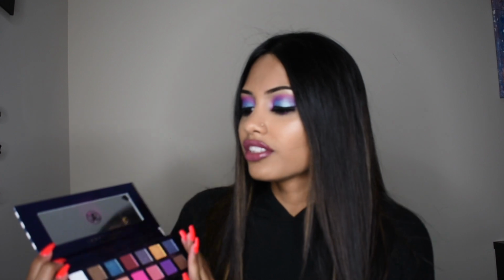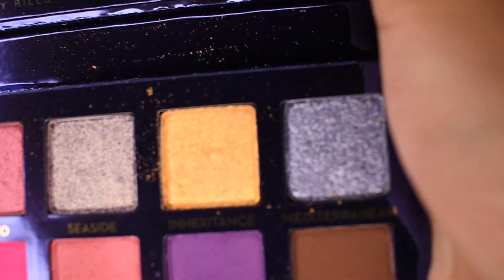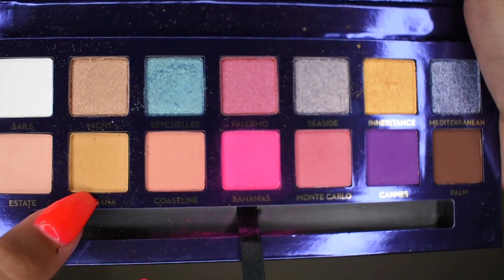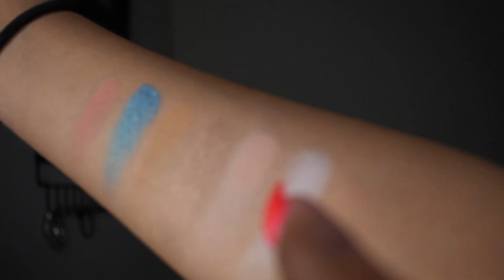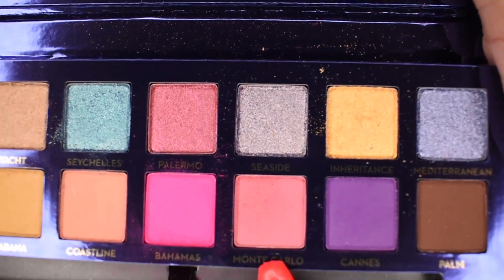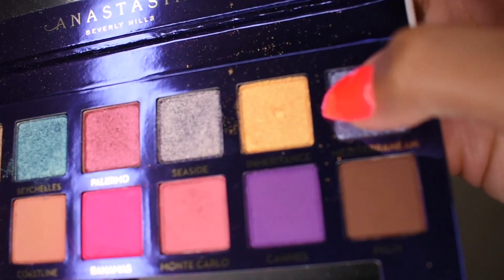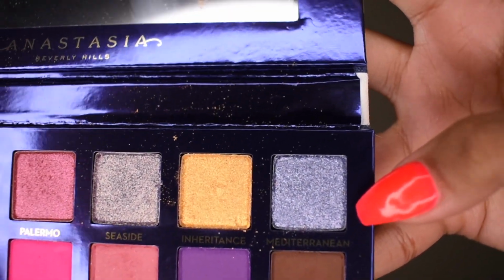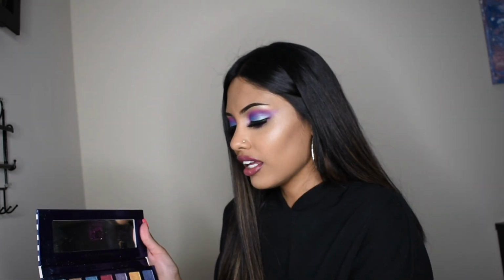Is the NEW Anastasia Beverly Hills Riviera Palette Worth Buying??? Review & Swatches!!